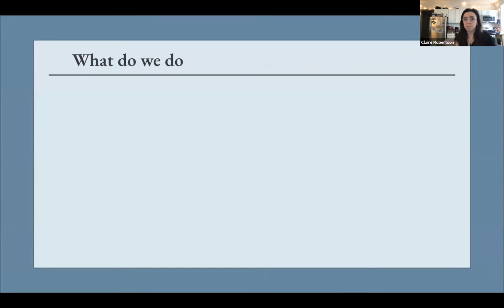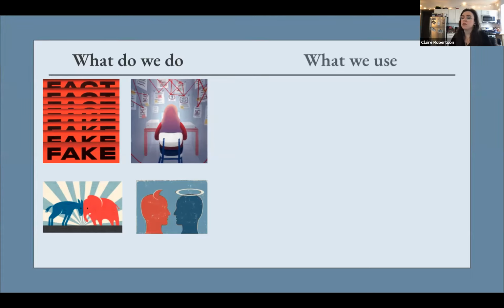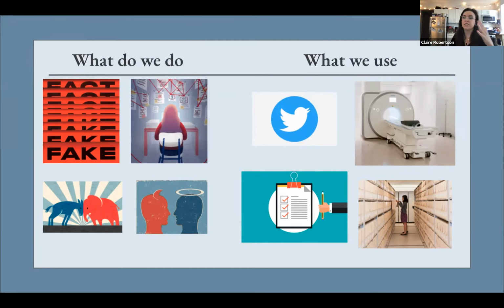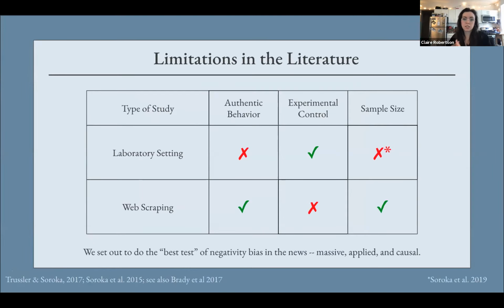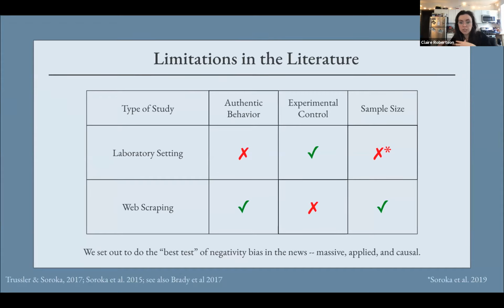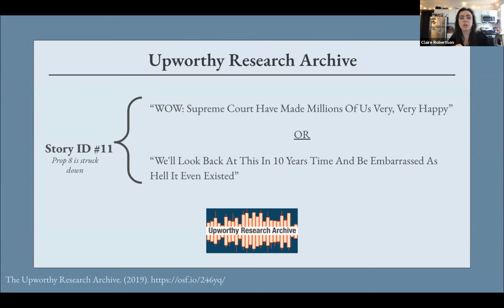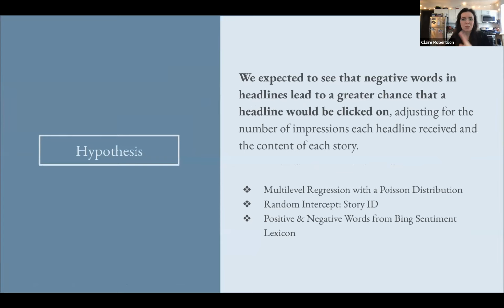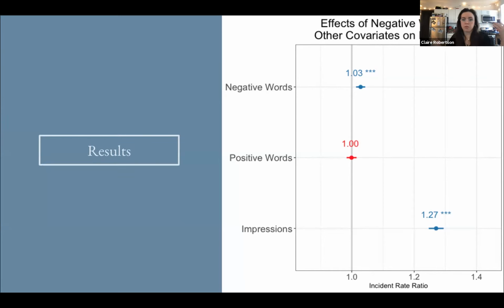LEARN ABOUT THE LABS: Jay van Bavel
Dr. Jay van Bavel
Social Identity and Morality Lab